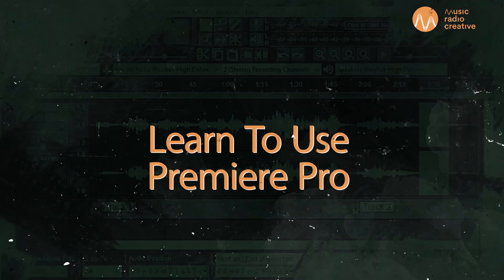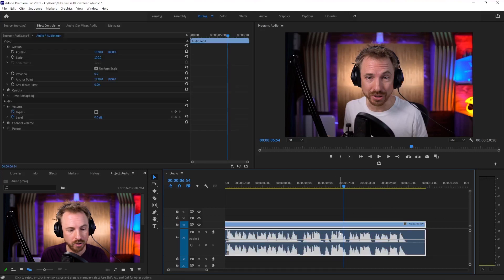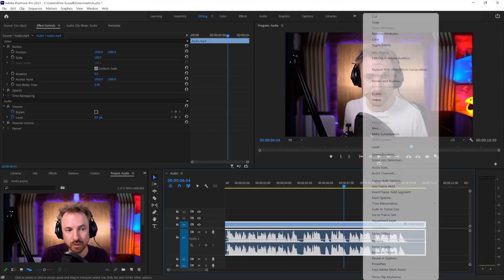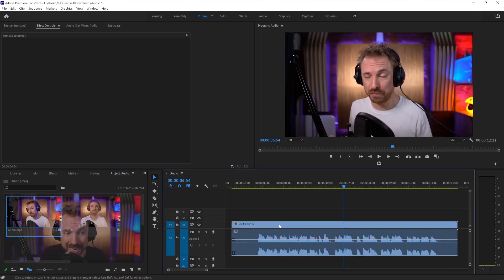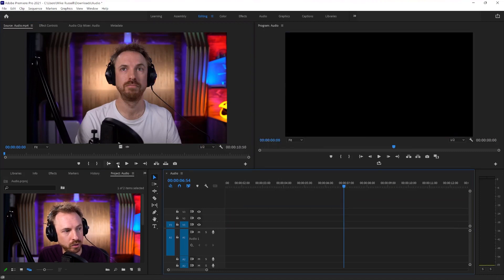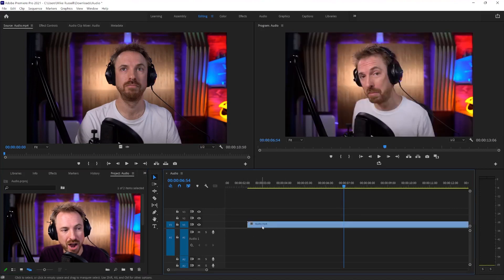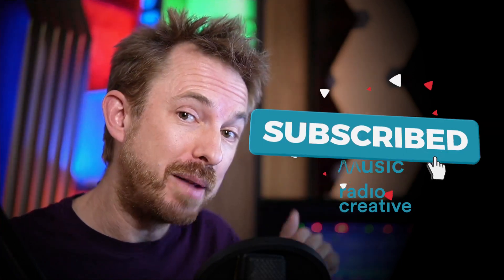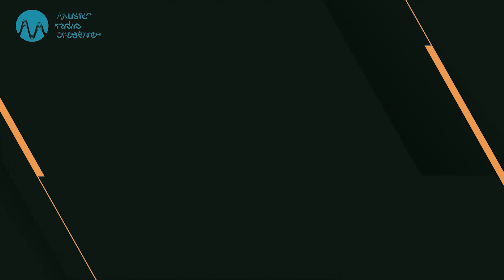How to Remove Audio From Video in Premiere Pro - EASY Beginner Tutorial - Step By Step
In this tutorial, I’m showing you how to remove audio from video using Adobe Premiere Pro. There are many ways to get the same result, but here is a quick and simple way! Let me know how this works for you in the comments below.

0:00 Tutorial start
0:10 Check out my presets
0:35 Getting started
0:55 Delete audio only
1:05 Unlink clips
1:26 Drag video only
1:42 Switch off A1
1:56 Wrap up
2:06 Like and subscribe 00 Tutorial start